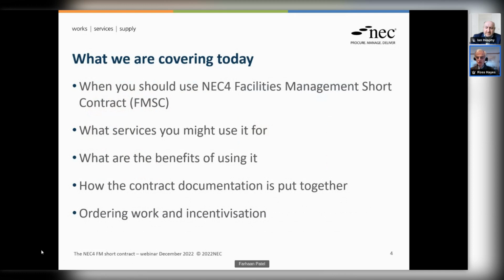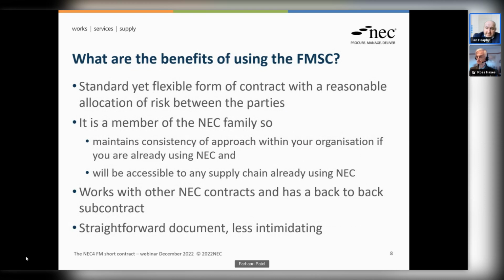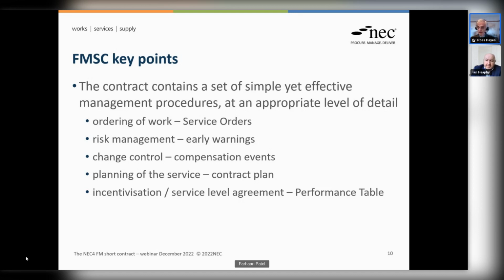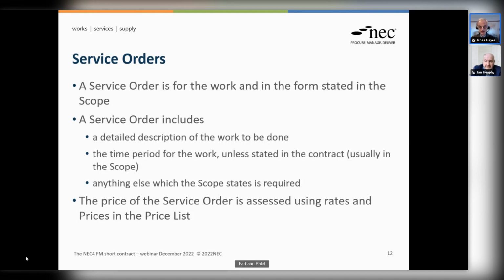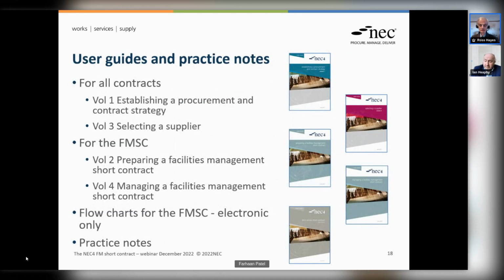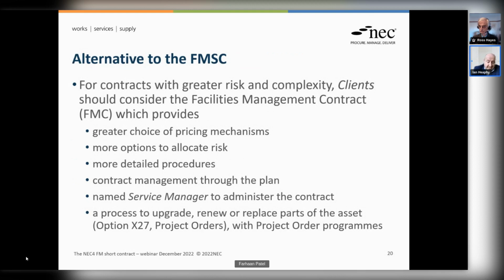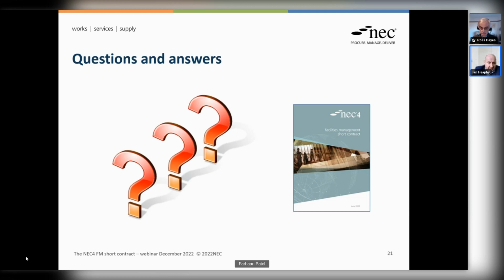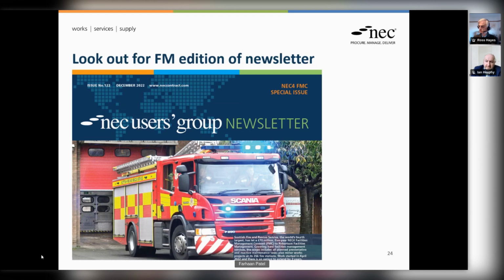Getting the most out of the NEC4 Facilities Management Short Contract | Webinar | NEC Contracts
Join Ross Hayes and Ian Heaphy in this webinar (hosted live on 07/12/22) as we go over how to get the most out of the NEC4 Facilities Management Short Contract (FMSC). The FMSC should be the default contract for low risk straightforward facilities management services, and the webinar will discuss when best to use the contract, what services it could be used for, and how to put the documentation together. It will particularly discuss the way incentivisation may be included through the use of a performance table, and the detail that should be in the scope to manage call-off instructions, known as Service Orders in this contract.